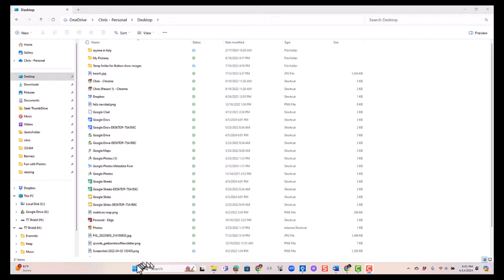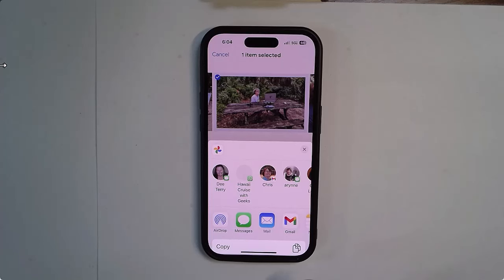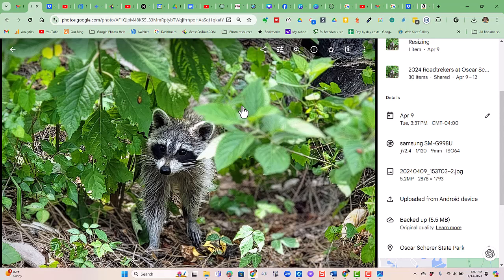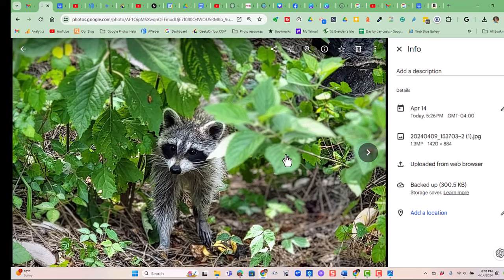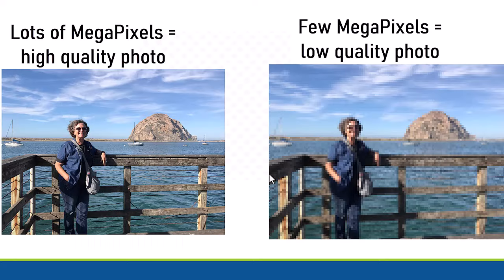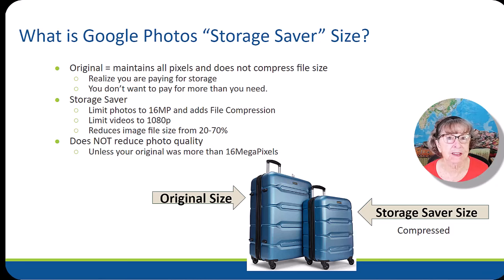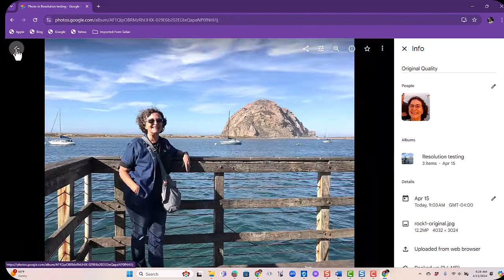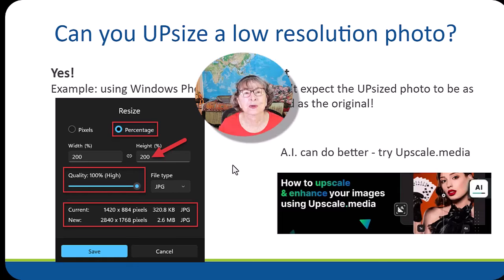How to Resize Photos - Fun With Photos Podcast 20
You will learn how to easily resize your photos for various uses.